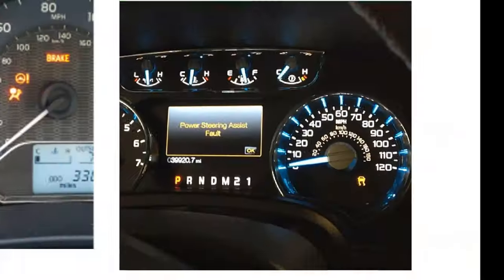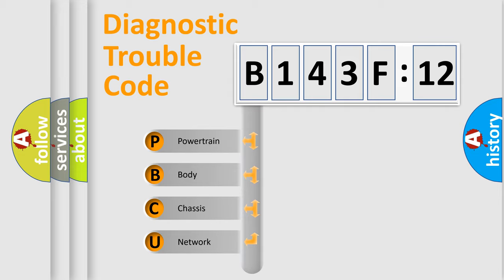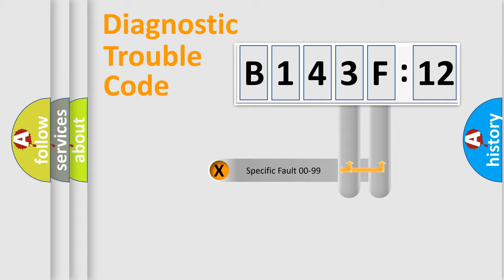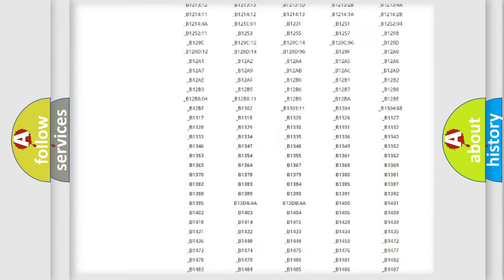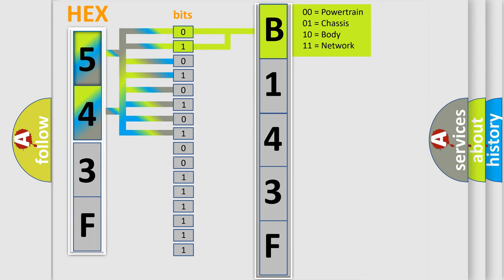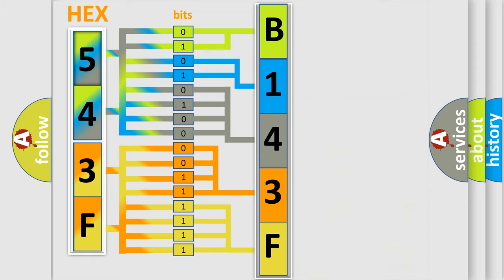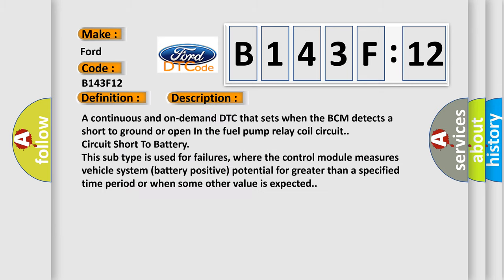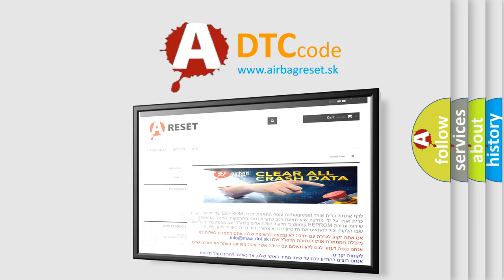DTC Ford B143F-12 Short Explanation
Contents:
0:21 Basic DTC analysis according to OBD2 protocol standard.
1:48 Insight into programming
2:58 A diagnostically understandable description of the Diagnostic Trouble Code
3:05 Basic error definition

Make:
Ford
Code:
B143F 12
Definition:
Fuel Pump Primary Circuit: Circuit Short To Ground or Open
Cause:
A continuous and on-demand DTC that sets when the BCM detects a short to ground or open In the fuel pump relay coil circuit.